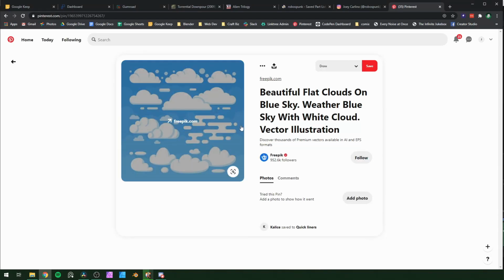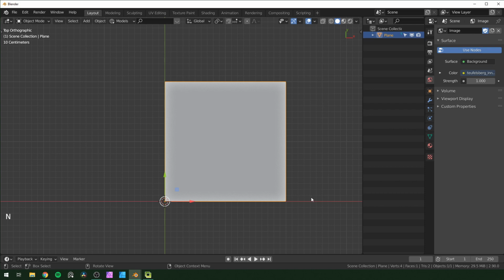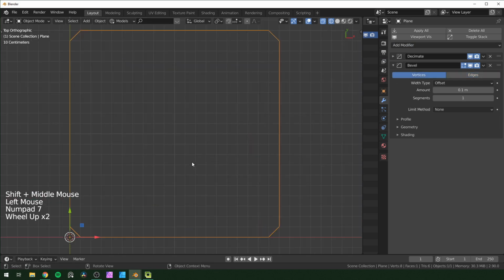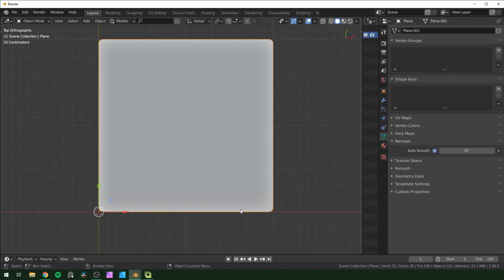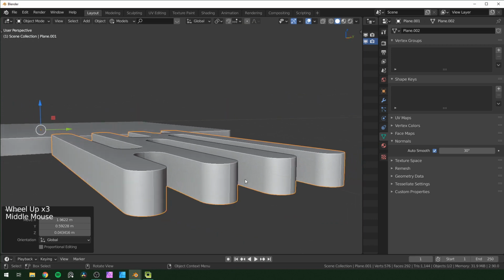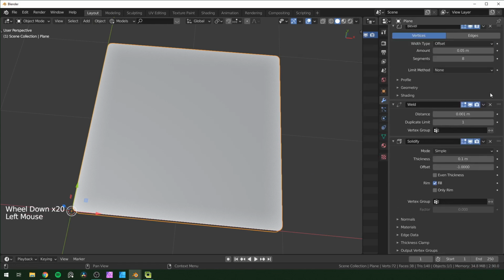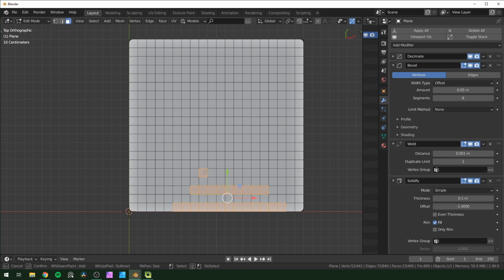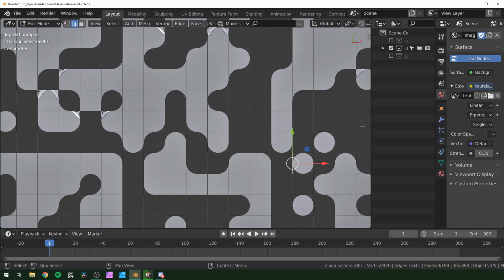How to Make Abstract Cloud Shapes, The Non-Destructive Way || Blender 2.90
GPU: EVGA GeForce RTX 2070 SUPER
CPU: AMD Ryzen 9 3900X
Motherboard: Asus PRIME X570-PRO
Memory: Team T-FORCE VULCAN Z 64 GB (2 x 32 GB) DDR4-3200
Monitor: LG 25UM58-P 25.0" 2560x1080 60 Hz
Drawing Tablet: XP-PEN Artist 15.6Pro
Mouse: Logitec MX Master 3s
Keyboard: Redragon K580 VATA
Speakers: Mackie CR3-X
Headphones: Beyerdynamic DT 700 Pro X
Microphone: Beyerdynamic M70 Pro X
Audio Interface: Universal Audio Volt 2